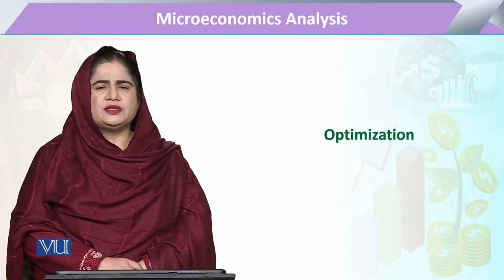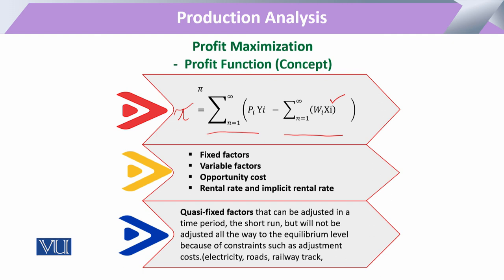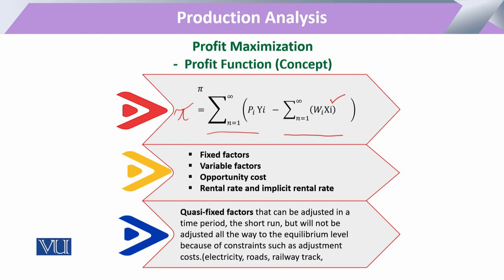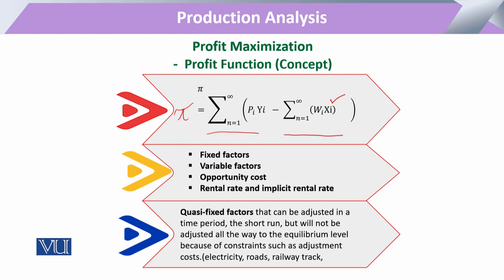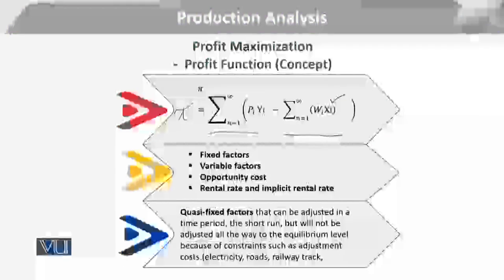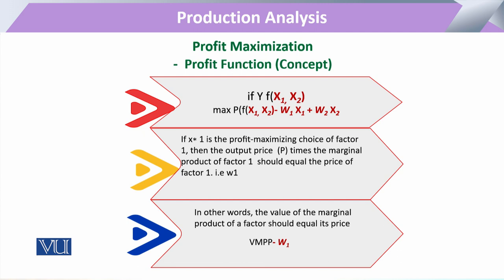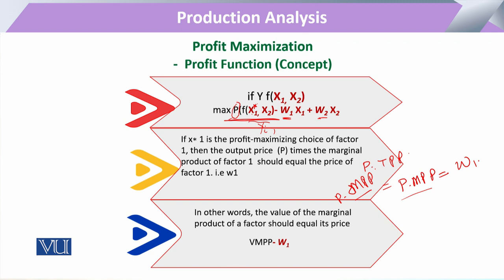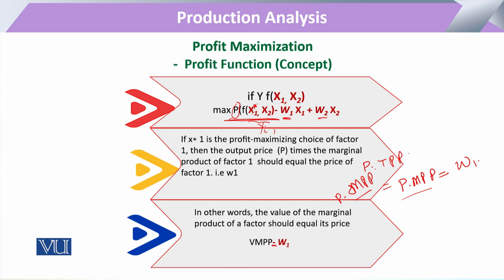Profit Maximization: Production Analysis | Microeconomic Analysis | ECO614_Topic174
Topic174: Profit Maximization: Production Analysis
By Dr. Sofia Anwar